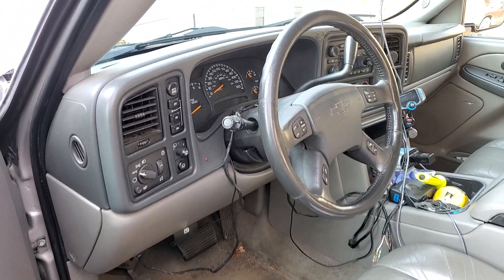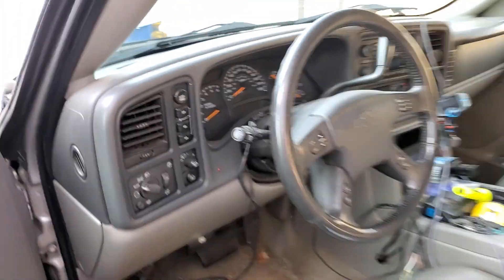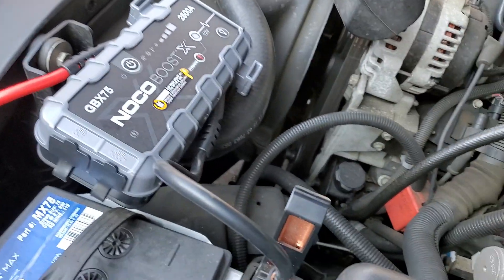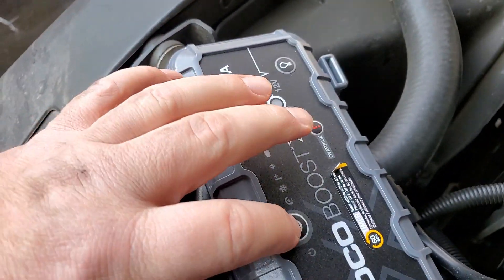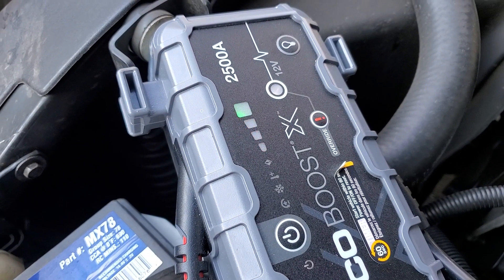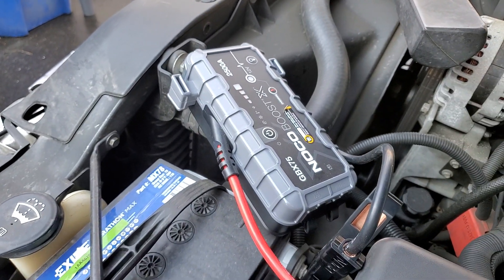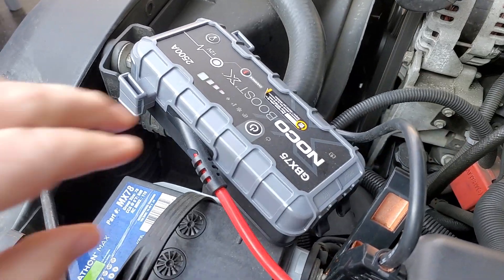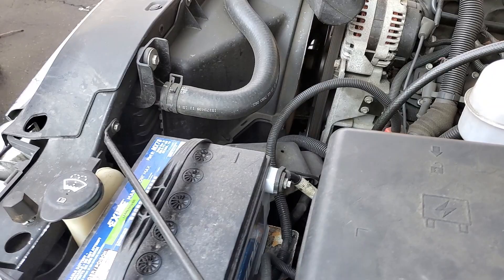NOCO GBX75 Jump Start Demo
I have the GBX 75 NOCO series jump start box. I've been impressed with its functionality. I thought, initially, that my battery would have been too low and would have needed to use the override function. That was not the case. The clicking you hear is the relay system in the box. I believe that if the battery receives too much voltage it shuts the power off and when it sees the voltage is too low, it turns the power back on. I had seen this in another video. The battery may be having issues as the voltage drops too easily when I turn the truck off. The issue being that this was a battery that sat on the shelf too long and I became the purchaser. ordinary lead acid batteries don't do well on deep discharges. Though, this is an AGM battery, it had white stuff around the top indicating that while at the warehouse, they gave this thing a charge that may have cooked the battery. I've taken these apart, before and have found the solution to be low. So much for maintenance free. I will warranty this out.